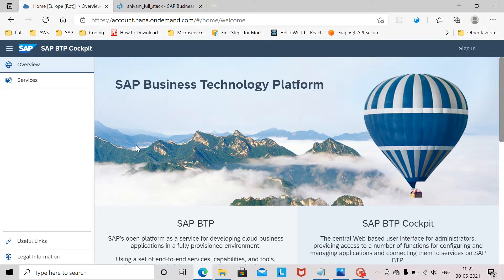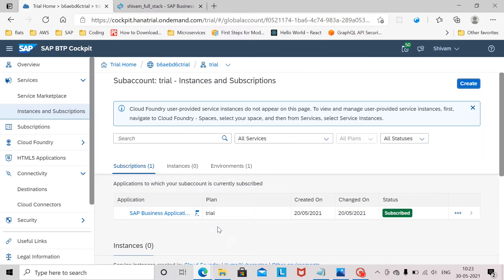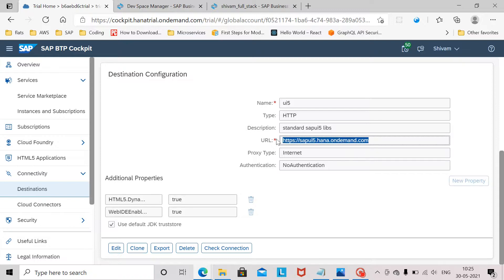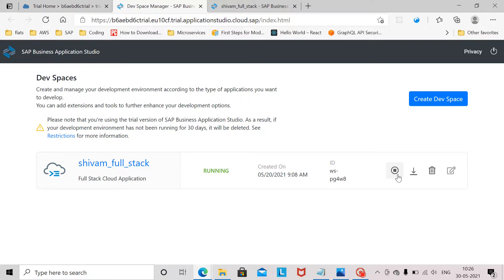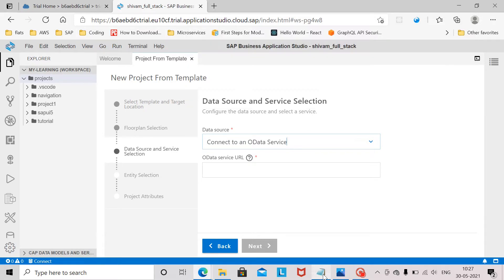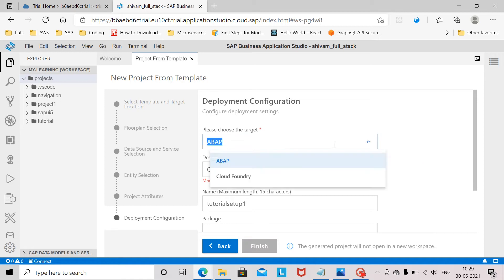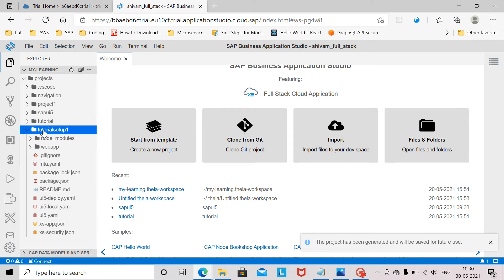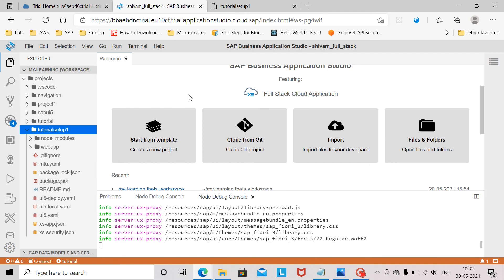SAP BTP - Business Application Studio - SAPUI5 - Northwind ODATA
Simple steps to set up the SAP Business Application Studio, in SAP BTP (Business Technology Platform), and create your 1st SAPUI5 application.
Configure Destination for backend ODATA service also.